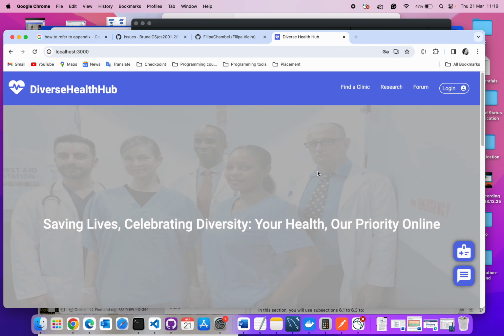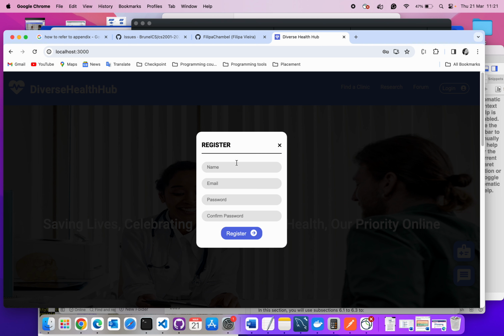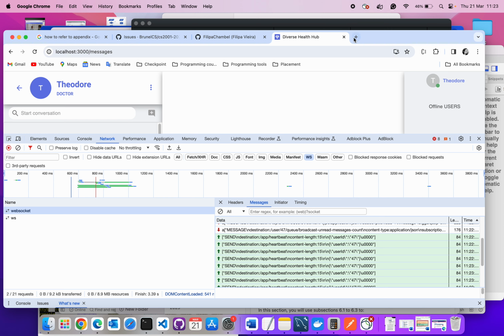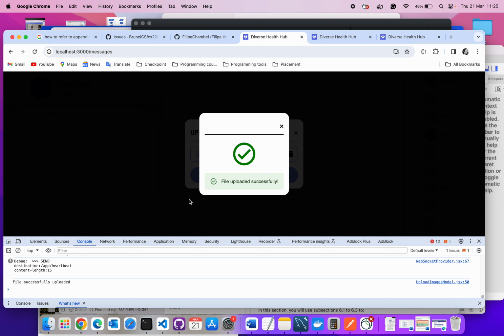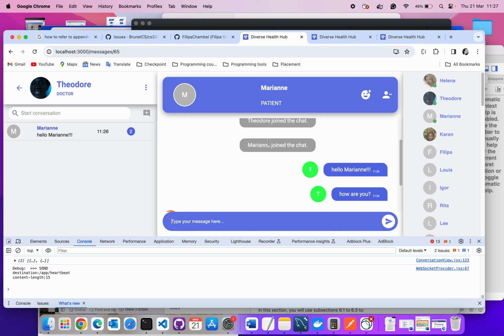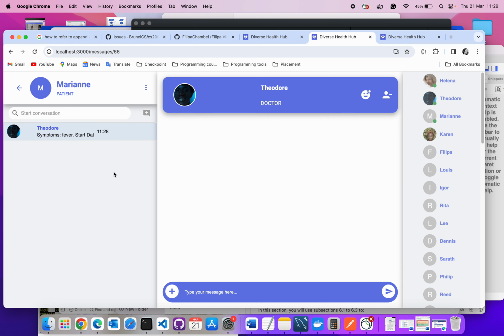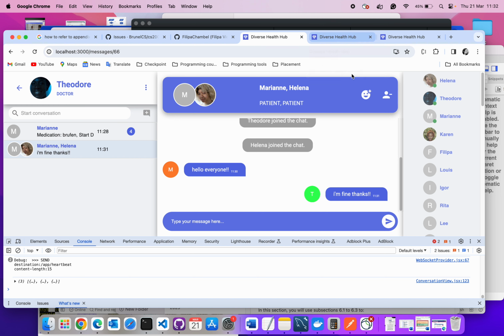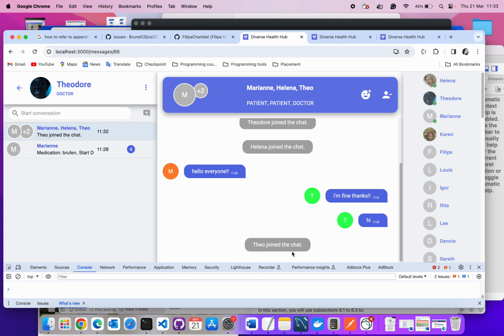Level 2 CS2001 Group Project Demo by Filipa Vieira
I am a Computer Science Student at Brunel University London.  I have developed a Chat with WebSockets where Patients can send Symptoms and Medication to Doctors. Users can create chatrooms with multiple users, receive notifications, upload profile images and set their preferred avatar, add participants and leave chatroom if they wish to.